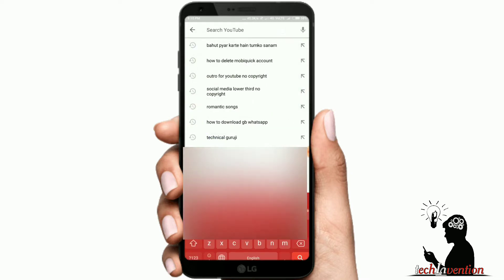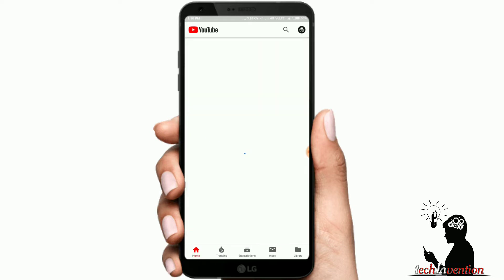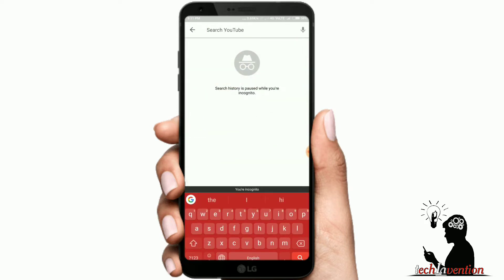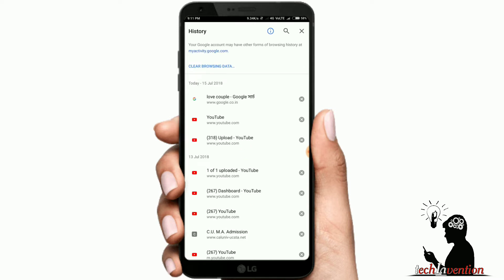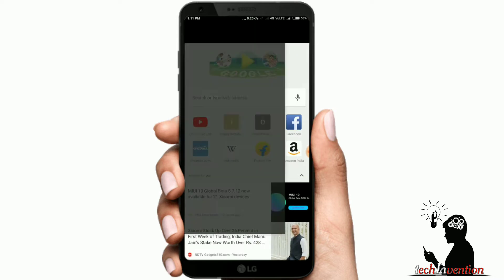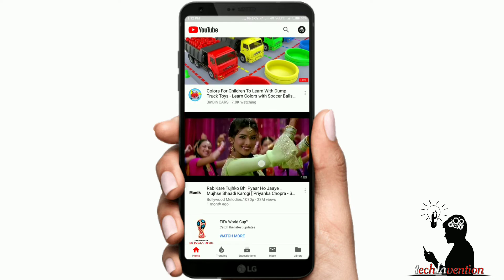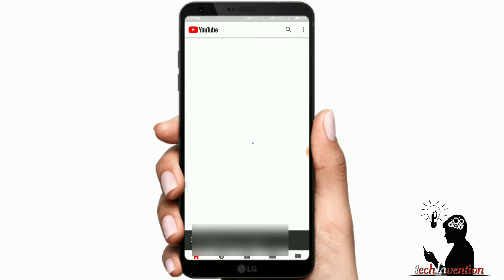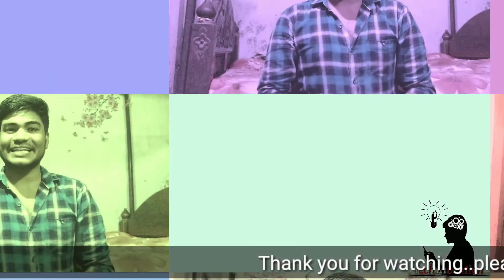What Is Incognito Mode?|How To Use Incognito?|Details Explained🔥🔥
hi guys in video me maine apko dikhaya hai kaise hum apne privacy ko aur vi secure kar sakte hain apne youtube and browser me.in video me maine aapko incognito mode ke bare me baat ki hai.kiya haii incognito mode?kaise use karte hai?iska use kaisa hai is sabi baat ki hain.ummid karta hum video pasand aayega.pasand aaya to jarur mere video ko like and share karna apne friends k saath.